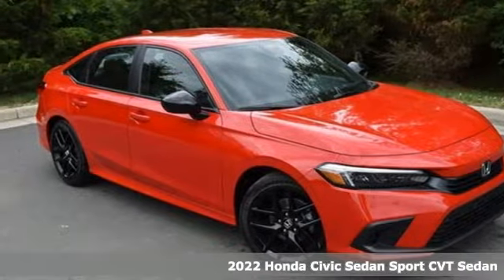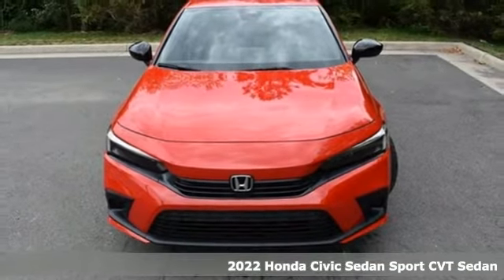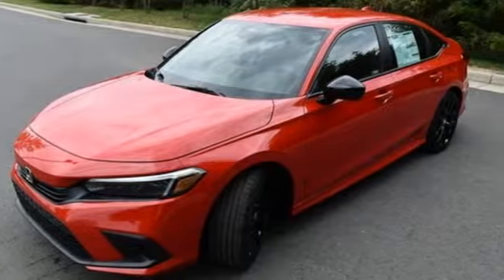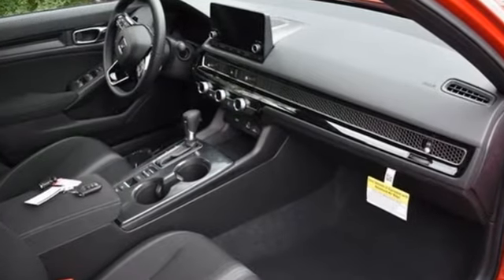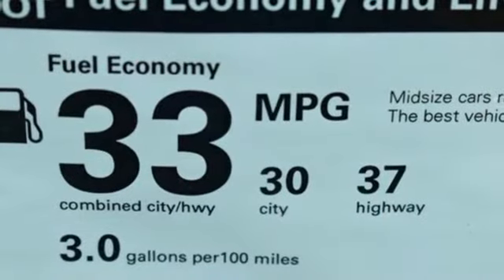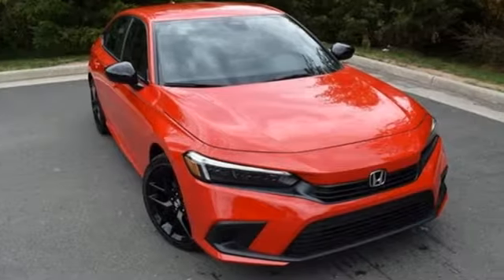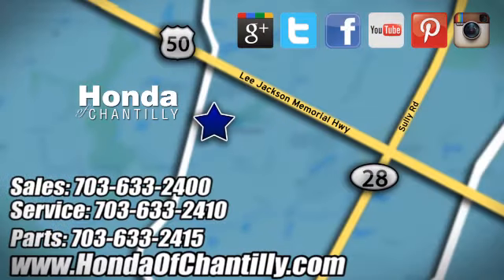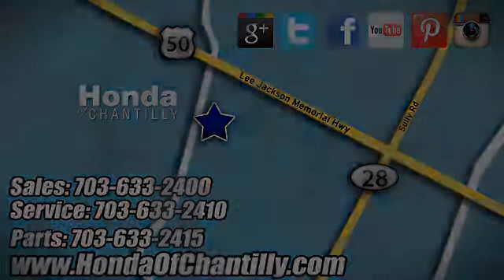New 2022 Honda Civic Manassas Chantilly, DC HCNH501560 - SOLD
Year: 2022
Make: Honda
Model: Civic
Trim: Sport
Engine: I4
Transmission: CVT
Color: Red
Interior: Black
Stock #: HCNH501560
VIN: 2HGFE2F51NH501560
Rallye Red 2022 Honda Civic Sport CVT 2.0L 4-Cylinder DOHCbrbrbr30/37 City/Highway MPG We make every effort to provide accurate information but please verify options and price with management before purchasing. All vehicles are subject to prior sale. All financing is subject to approved credit. Dealer installed options are additional. Stock photo colors, options and trim levels may vary. Not responsible for typographical errors. Published price subject to change without notice to correct errors and omissions or in the event of inventory fluctuations. Vehicles may be in transit to dealer. Vehicle photos may not match exact vehicle. Please call to confirm availability status. All prices exclude taxes, title, license, and a $899 documentation fee. Model tested with standard side airbags (SAB). Government 5-Star Safety Ratings are part of the National Highway Traffic Safety Administration (NHTSA). New Car Assessment Program **Based on model year EPA mileage ratings. Use for comparison purposes only. Your mileage will vary depending on driving conditions, how you drive and maintain your vehicle, battery pack age/condition, and other factors.

Address:
4175 Stonecroft Boulevard